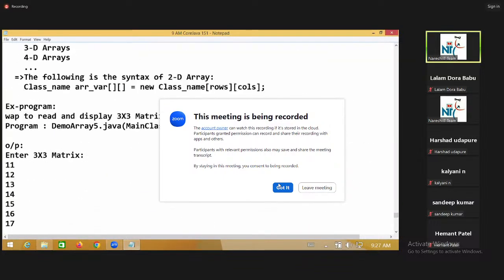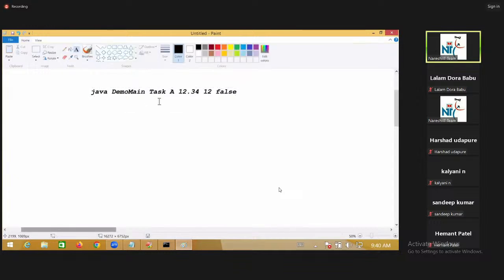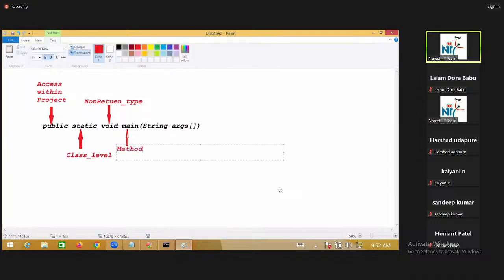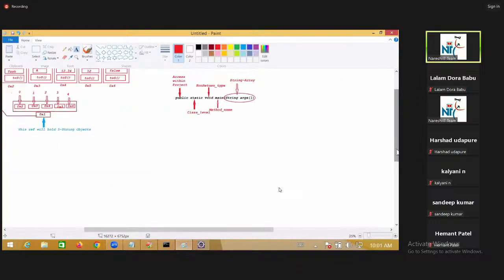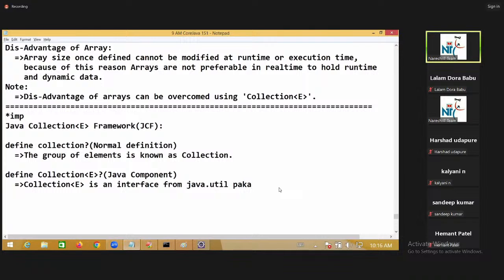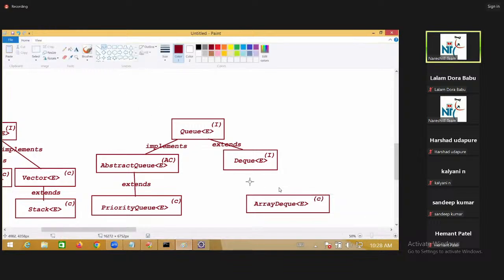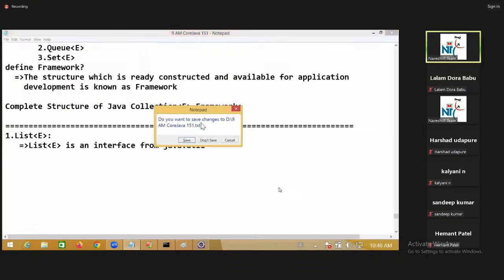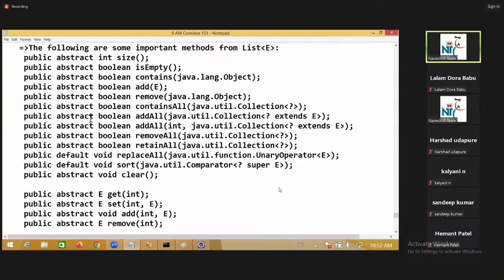Java -- Dec 28th